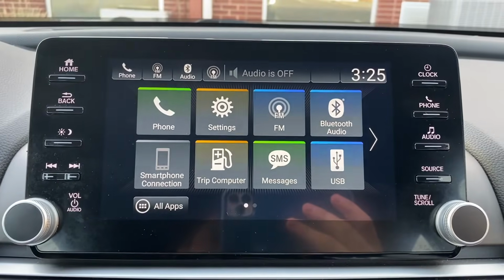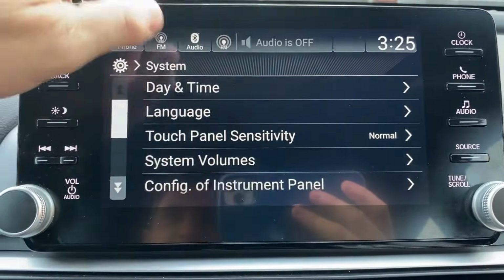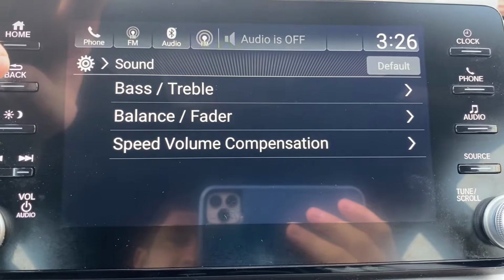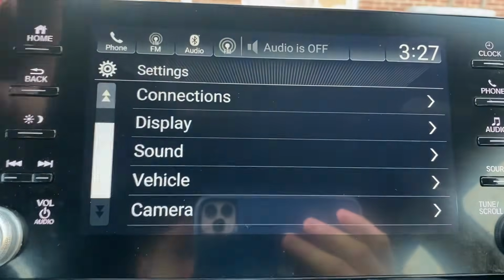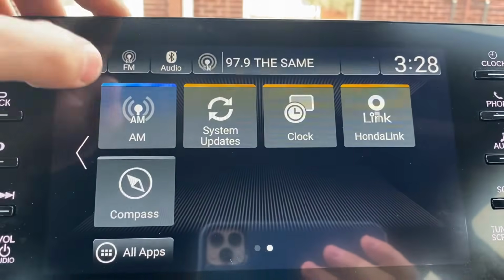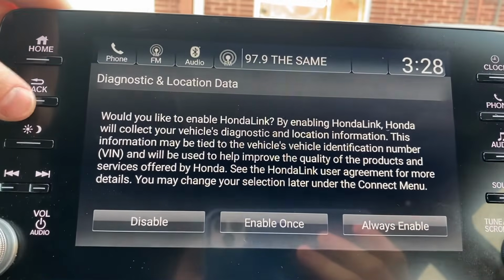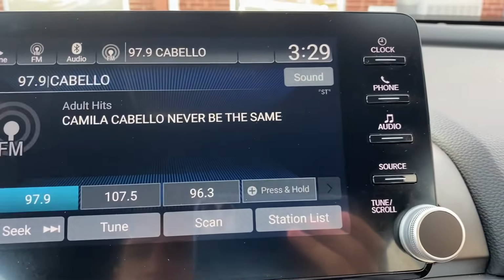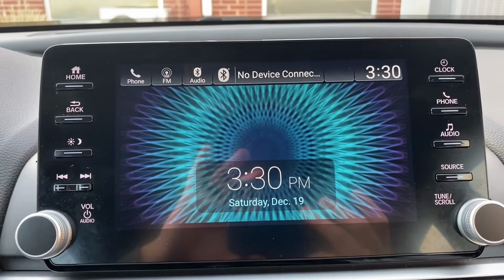2022 Honda Accord All Buttons & Features Explained! 2021 21 22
Some cool must-have accessories for your Honda Accord:

All Weather Floor Mats
All Weather Trunk Mat
Windshield Shade Cover
Window Visor Guard Set
Tempered Glass Radio Screen Protector
Center Console Organizer

Here is a quick video that explains all buttons and features on a Honda Accord 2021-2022.